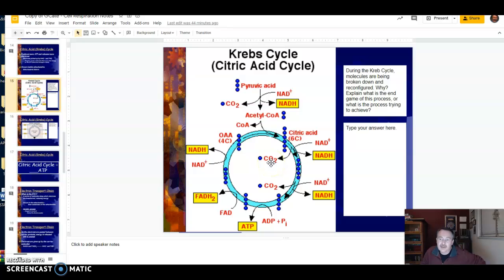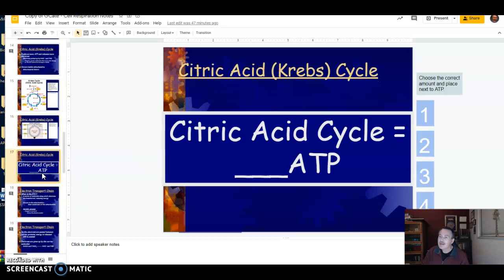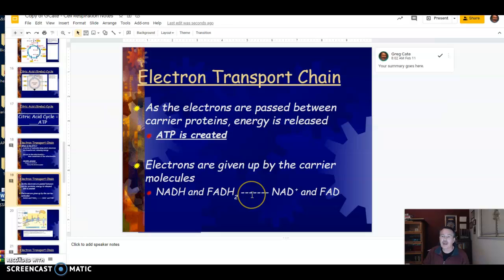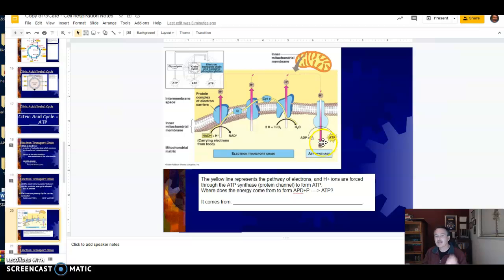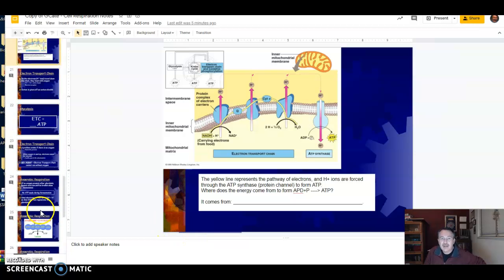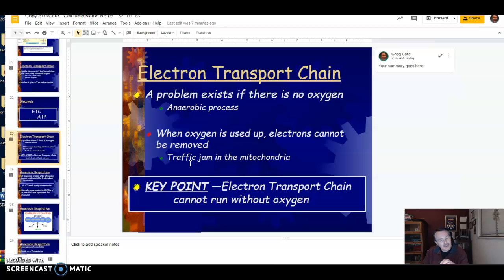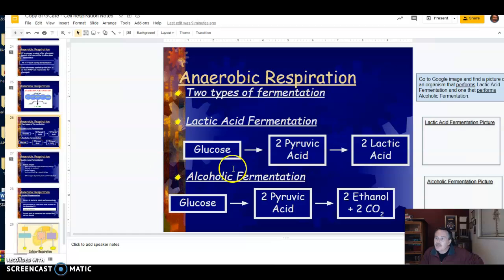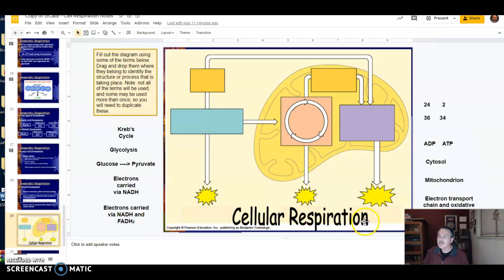Ch9 Note Comments Part 2